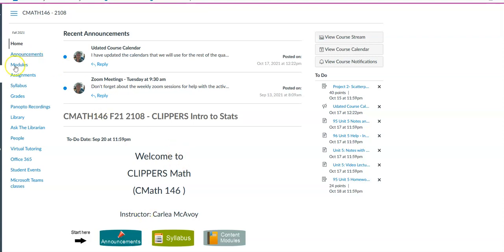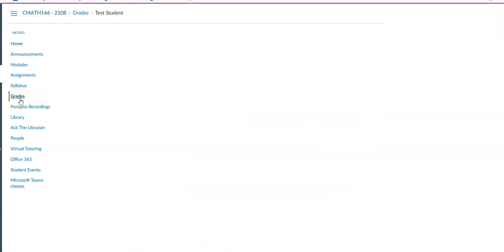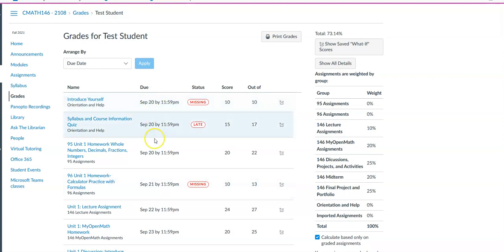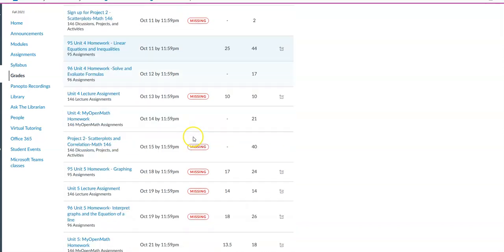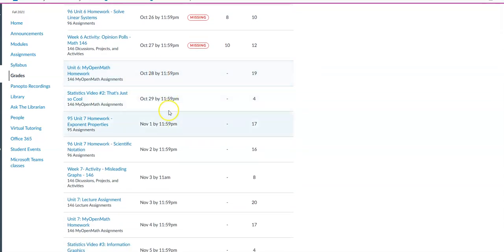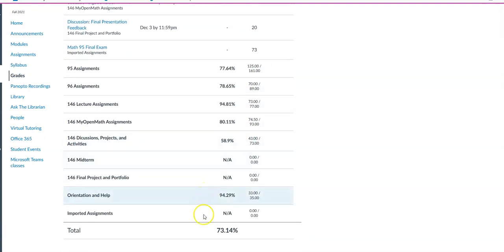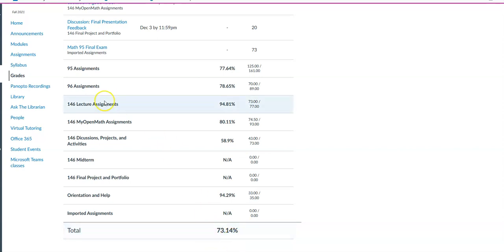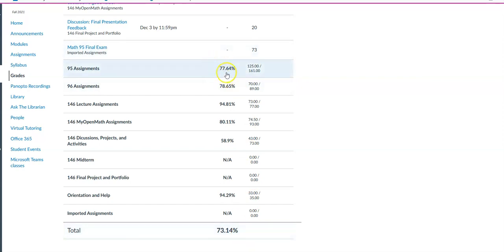Canvas Check your Grade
How to check your grade in Canvas.